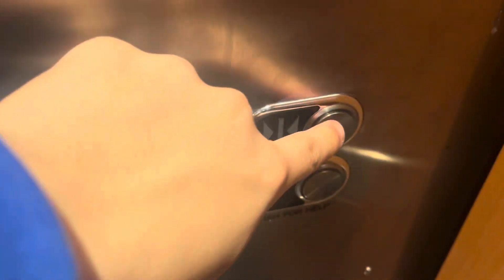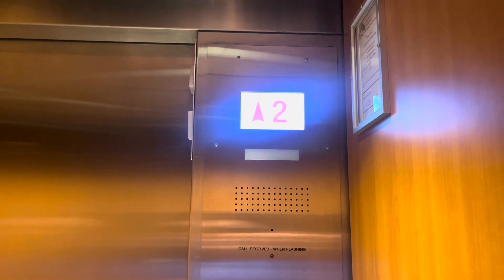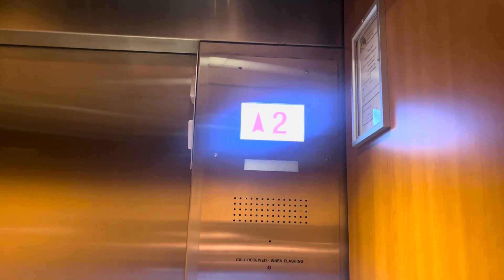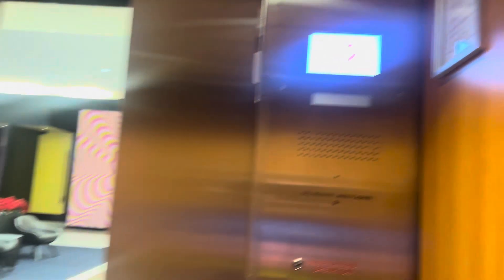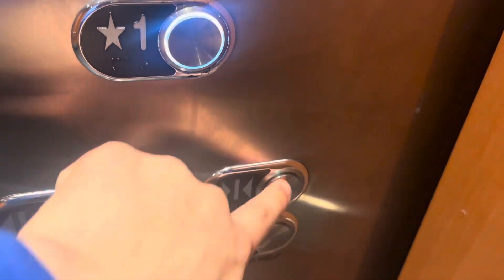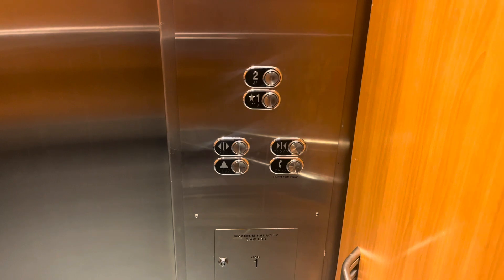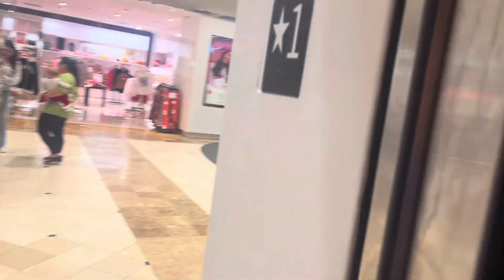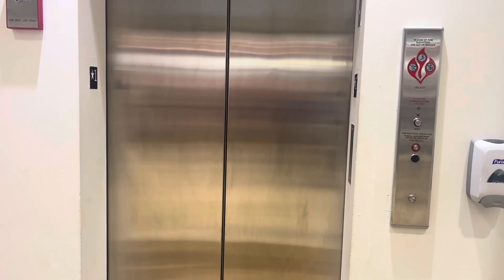Another Schindler (Former Montgomery) Hydraulic Elevator at Hawthorn Mall Vernon Hills, IL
Video 2 of 5 of the Hawthorn Mall Elevators in 2023. Enjoy :)